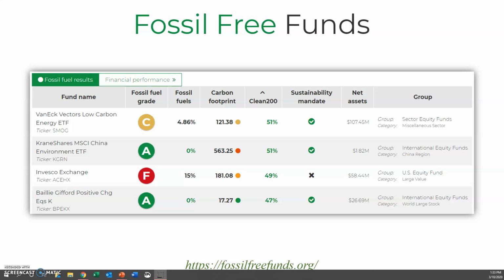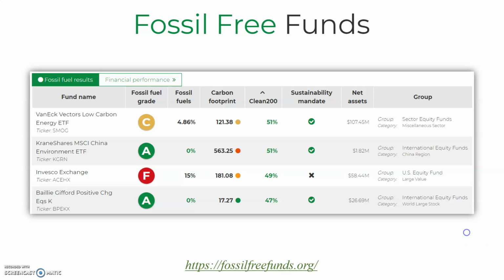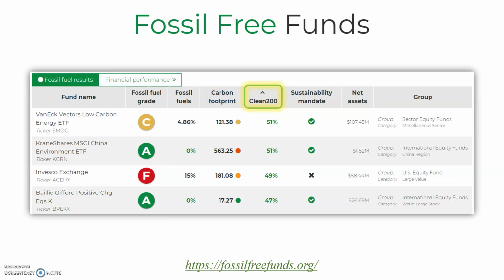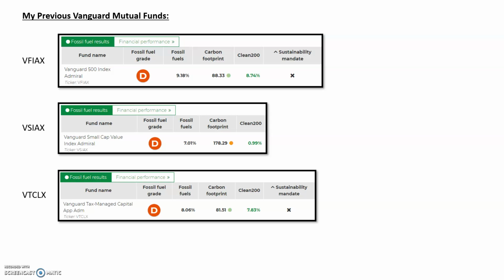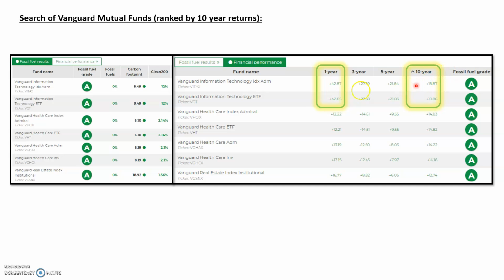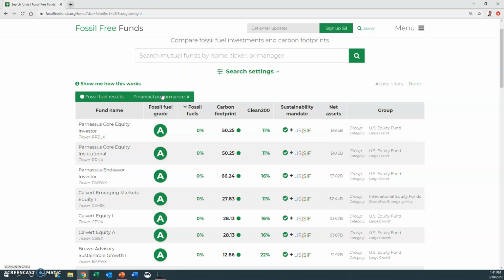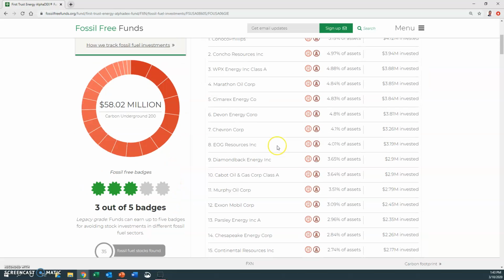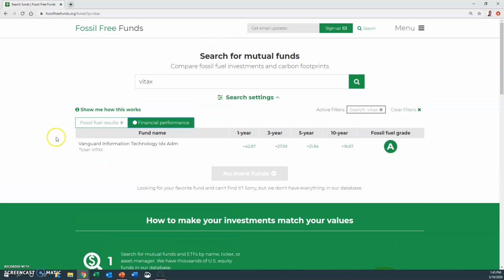Divest from Fossil Fuels with Fossil Free Funds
This is brief introduction to the Fossil Free Fuels website and how it helped me to choose mutual funds which are environmentally and socially responsible, not to mention they have far better investment returns than my previous funds. The rating system is easy to understand and has a lot of useful categories like Fossil Fuel %, Carbon Footprint, Deforestation, Gender Equality, Military Weapons, and Tobacco investments. We should all practice responsible investing and this site allows you to make informed investment decisions.